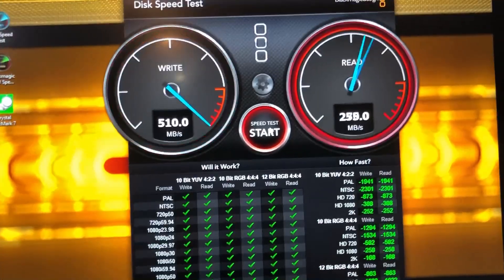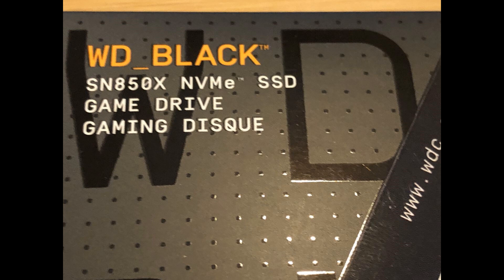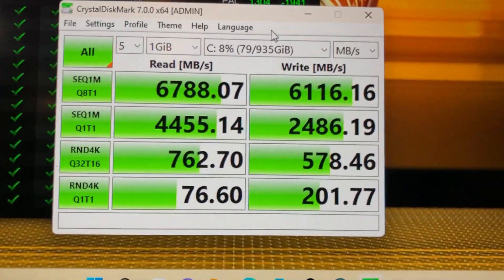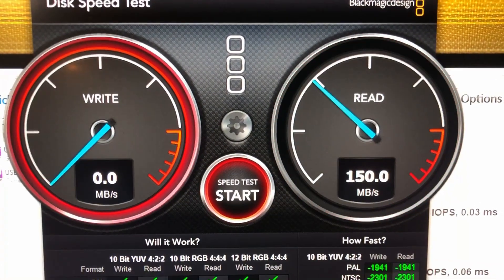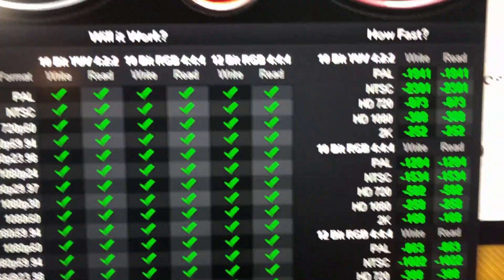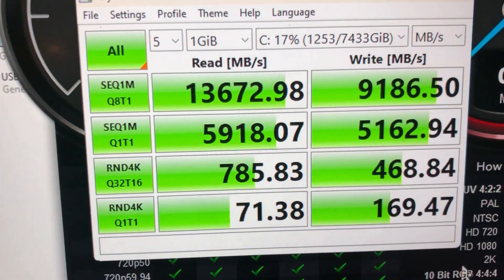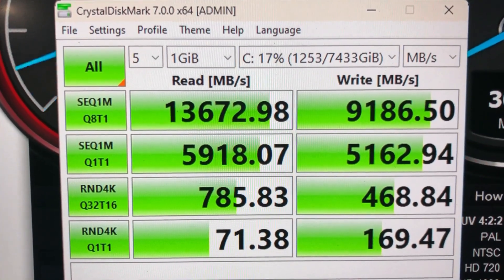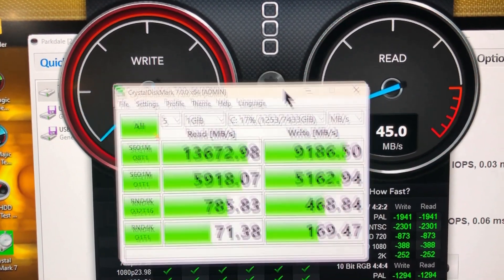Alienware x17 R2 Upgraded & Configured with 2, 4TB WD BLACK SN850X NVMe SSD, 8TB, Raid 0 Speed Test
Raid 0 Speed Test

WD 4TB WD BLACK SN850X Gaming Internal NVMe PCIe 4.0 SSD
BH WEWDBB9G0040 • MFR WDBB9G0040BNC-WRSN
Upgrade for Alienware - x17 R2
DeLL Alienware - x17 R2 17.3” UHD 120Hz Gaming Laptop - Intel Core i9 - 32GB Memory - NVIDIA GeForce RTX 3080 - 1TB SSD - Lunar Light
Model:AWX17R2-9318WHT-PUS
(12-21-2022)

Cost:  $449.99

Open Box DeLL Alienware x17 R2 17.3” Gaming Laptop intel i9 32GB 3080 1TB SSD

Open Box Alienware x17 R2 17.3” UHD 120Hz Gaming Laptop Intel Core i9 32GB Memory NVIDIA GeForce RTX 3080 1TB SSD Lunar Light
Model:AWX17R2-9318WHT-PUS   SKU:6516093

Cost:  $2,481.99

Model:AWX17R2-9318WHT-PUS   SKU:6516093

Download & Install Western Digital Dashboard